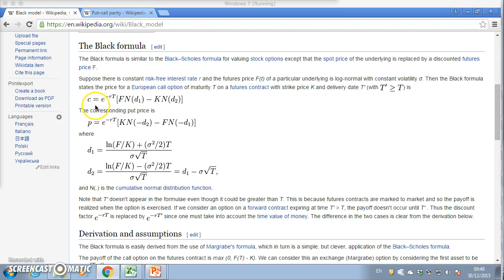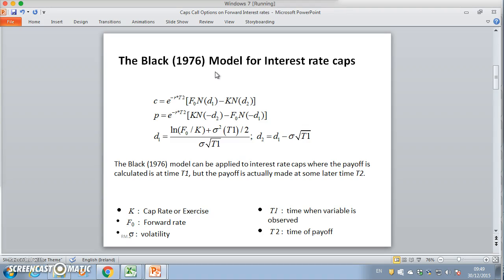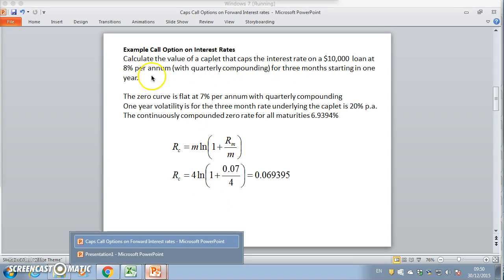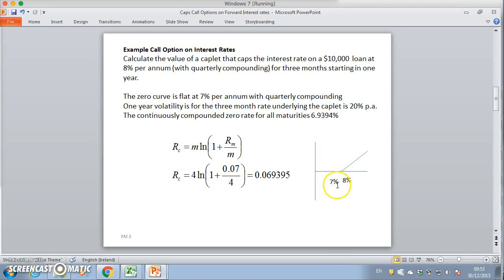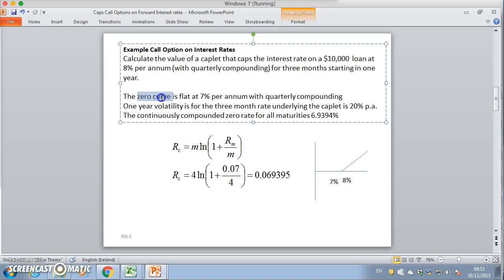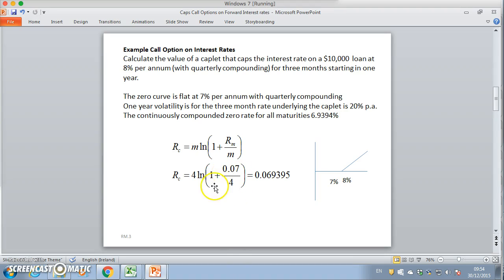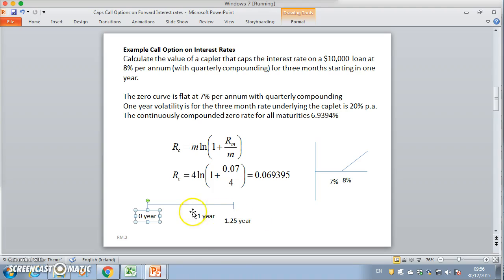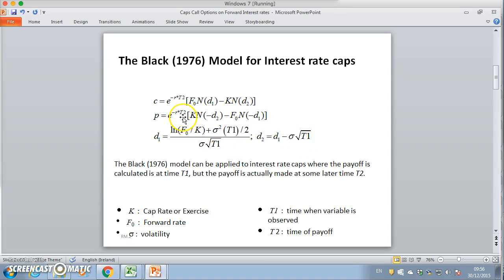Introduction to Black Model for Interest rate caps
The Black Model (1976) is applied to interest rate Caps.